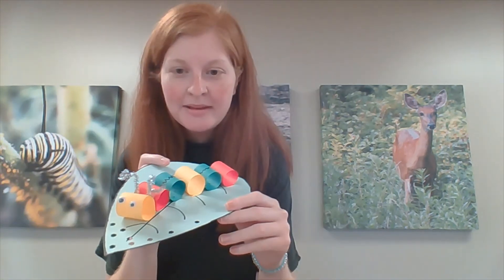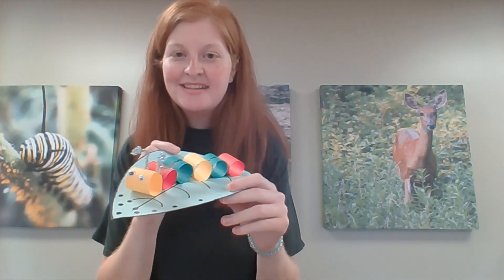Preschool Nature Series: Caterpillar Parade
Today, Hannah and Kayla are going to help us learn about Caterpillars! We'll learn some neat ways caterpillars 'get dressed' to protect themselves until they transform into moths and butterflies! A fun craft will follow so you can build your very own caterpillar.

Caterpillar Footage:
0:07 - 0:12 - Cecropia Moth caterpillar
0:13 - 0:17- Polyphemus Moth caterpillars
0:18-  0:20- Woolly Bear caterpillar
0:21-  0:28- Cecropia Moth caterpillar (eating)
0:29-  0:33- Imperial Moth caterpillar
0:34- 0:40- Polypehmus Moth caterpillar (close-up)
0:41- 0:47- Monarch Butterfly chrysalis
0:48- 0:52- Spicebush Swallowtail Butterfly